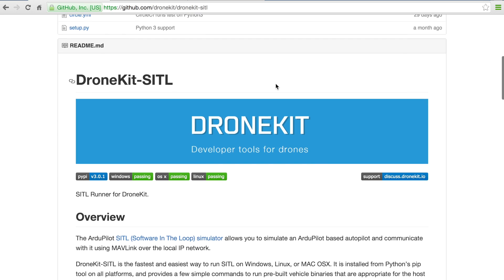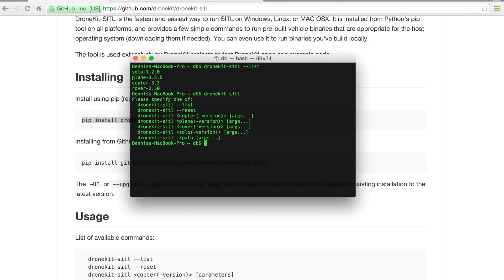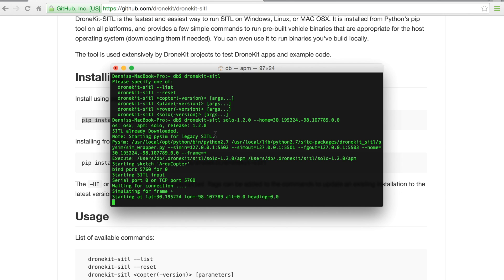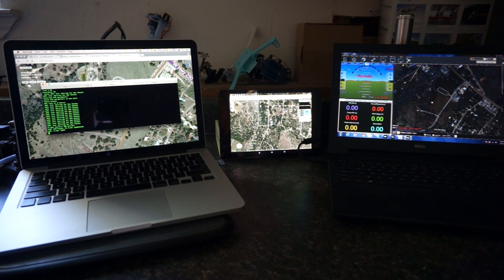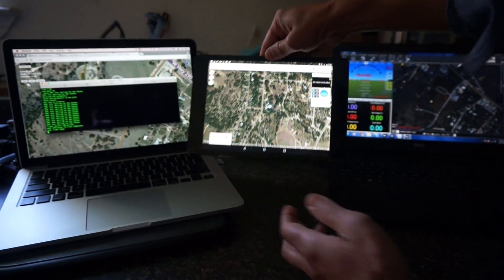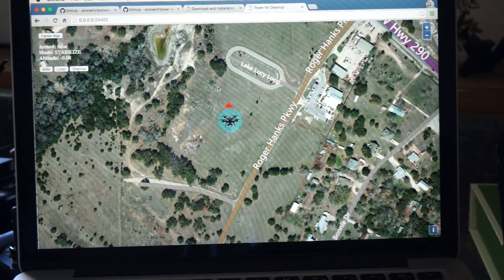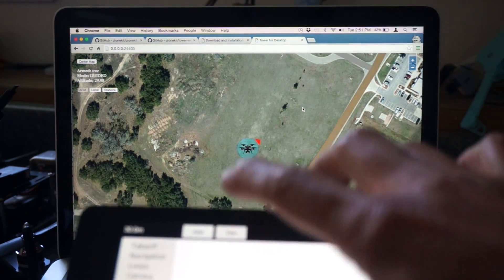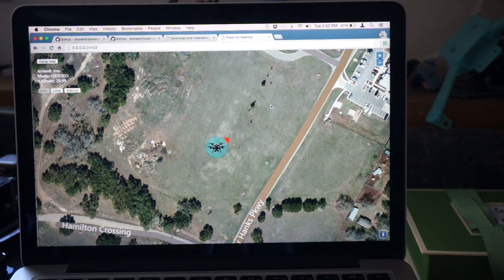Getting DronePan Working With 3DR Solo Using DroneKit - First Impressions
I finally pulled the trigger on a 3DR Solo. Many have asked about getting DronePan working with the Solo and so I'm starting to take a look at the feasibility of doing this. This video shows some of my initial research into DroneKit and so far I've been very impressed. It's definitely more open than the DJI SDK and in my opinion, much easier to get up and running. I plan on making the Android code open source so that we can get the drone developer community involved. I hope you video this video helpful and please feel free to post any questions or comments below.